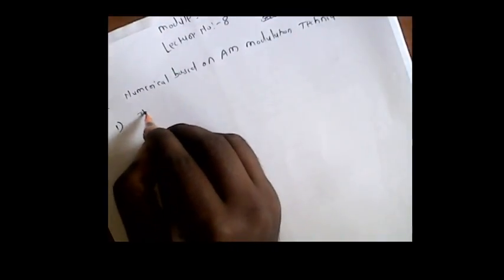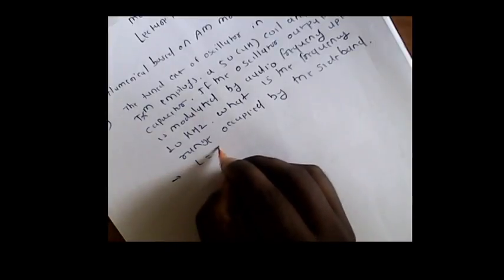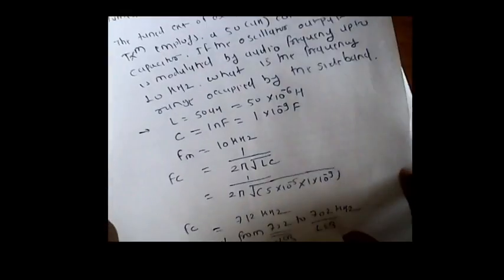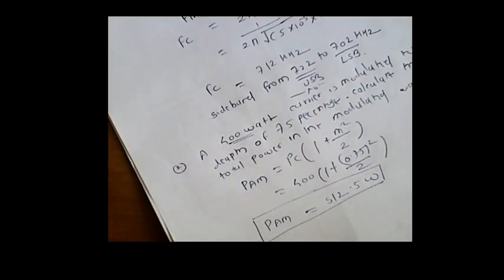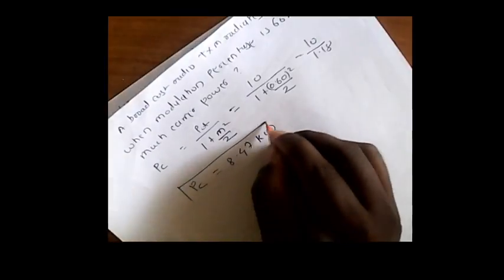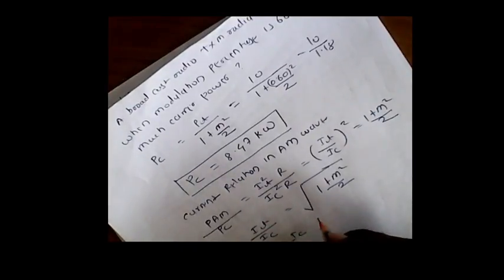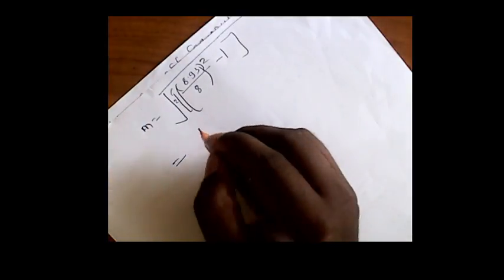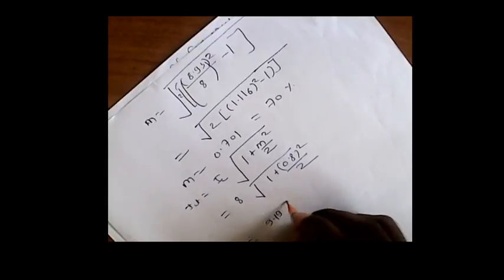Module 2 Numerical Based on AM Technique L No 8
In This Lecture Mr.Khapre G.P.Will Discuss about Various Numerical Based on AM Technique.